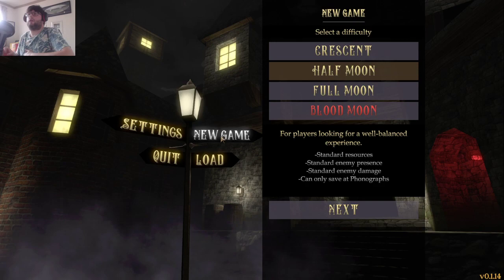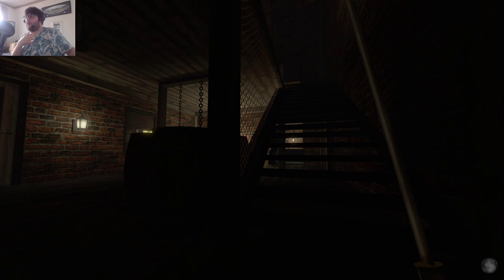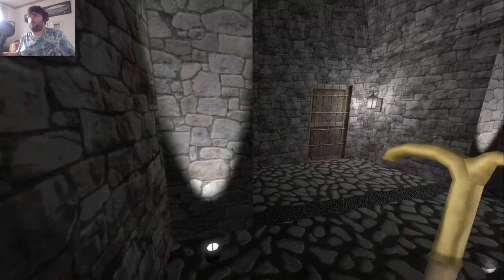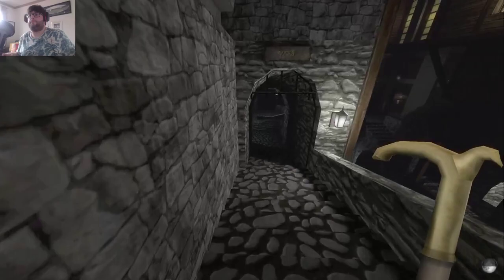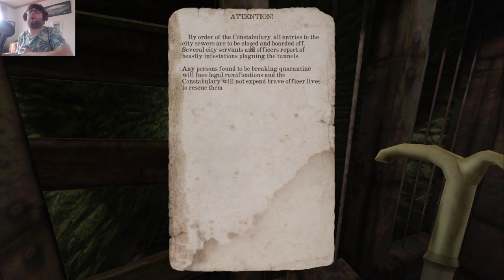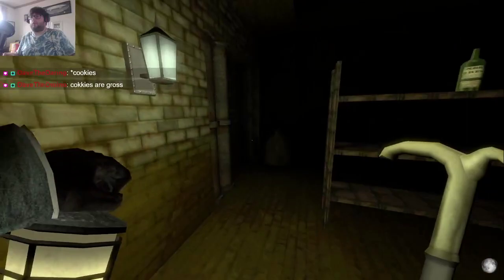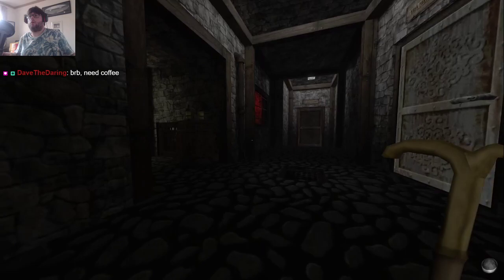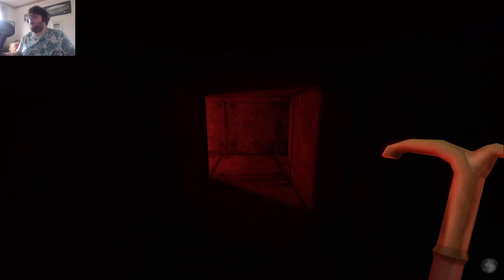Gloomwood demo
"Thief with guns" apparently.